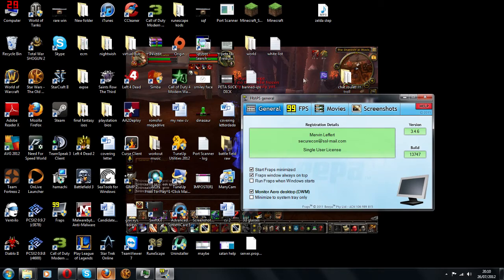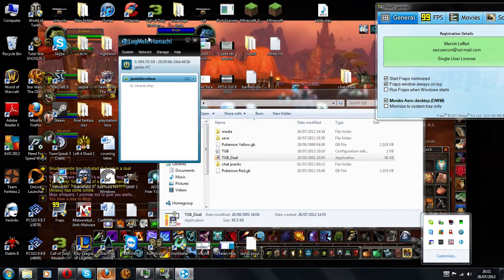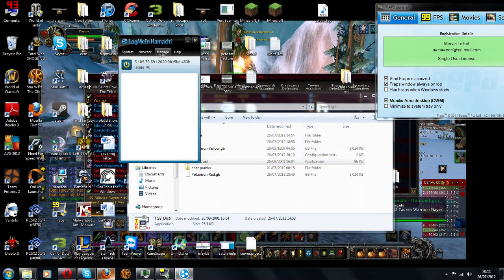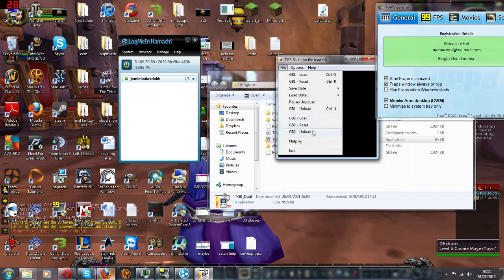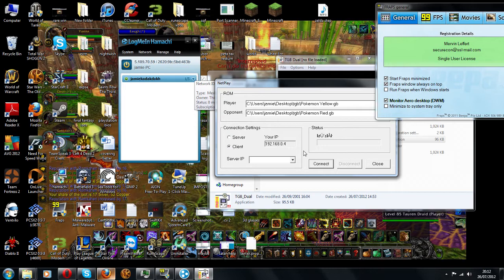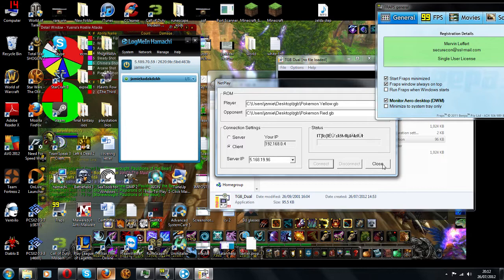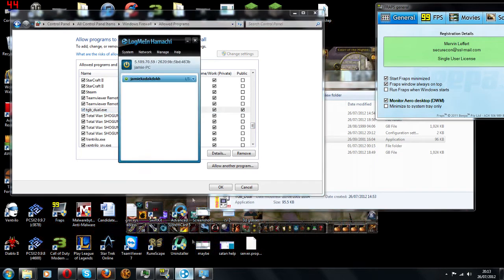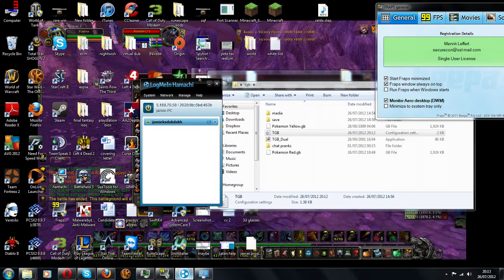TGB Dual Netplay Setup Tutorial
All downloads can be found through google search i wont be placing any as i wont be held responsible for anything that happends